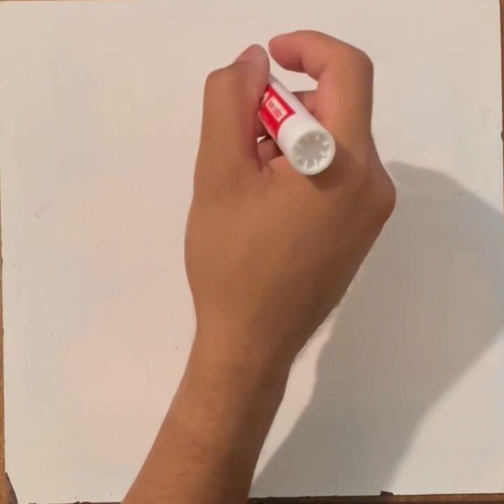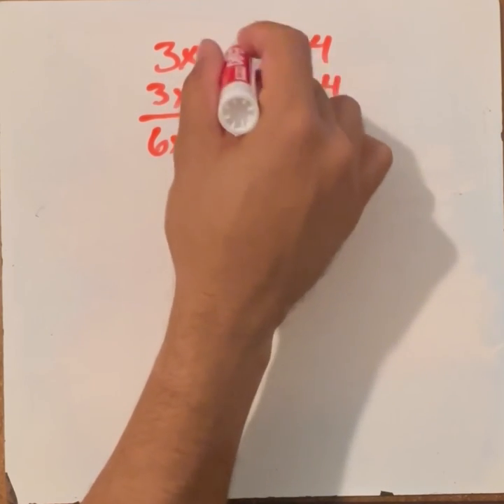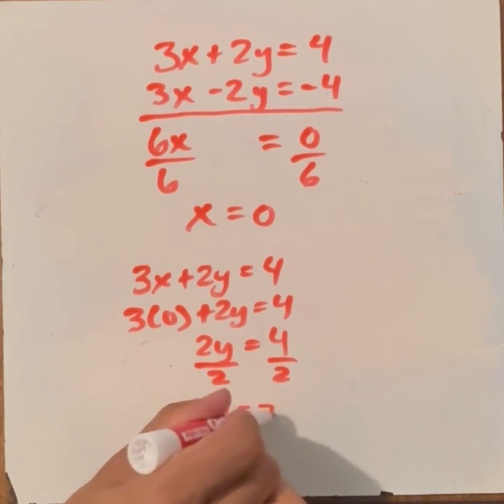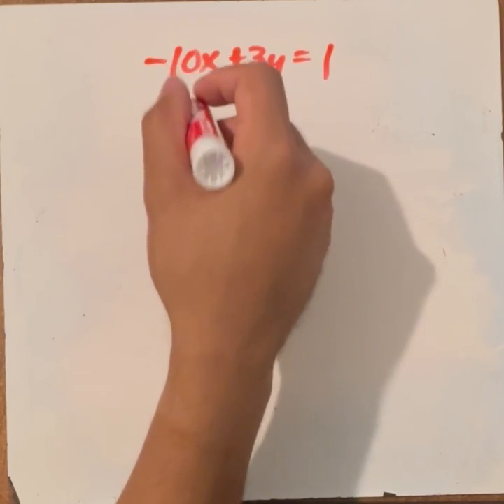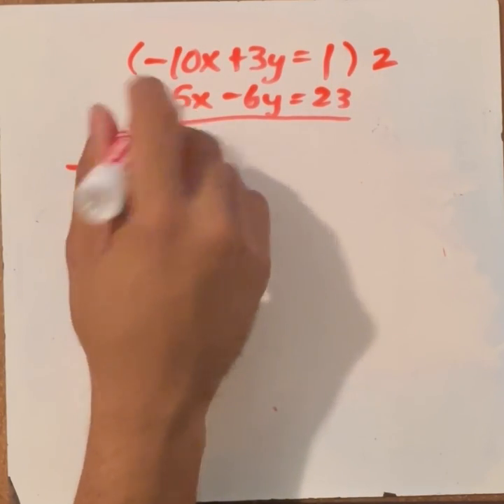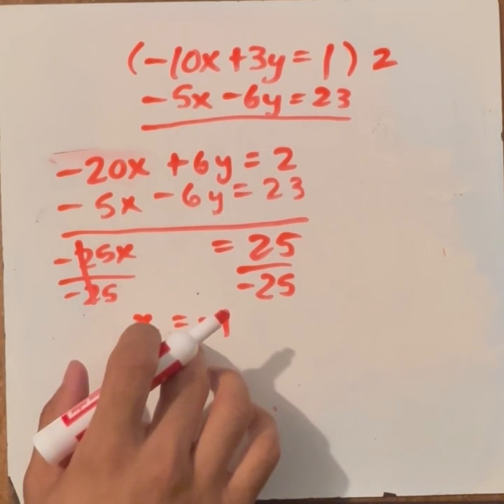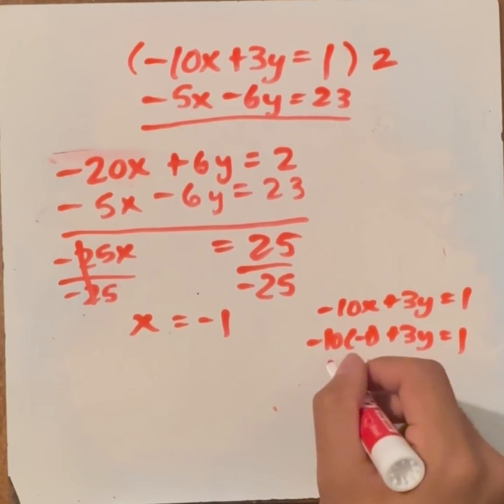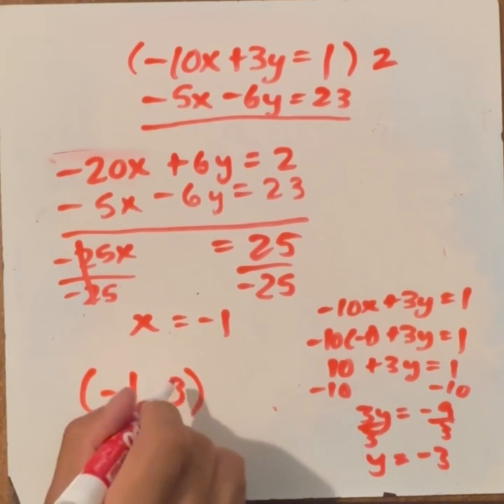Solving Systems Of Equations By Elimination